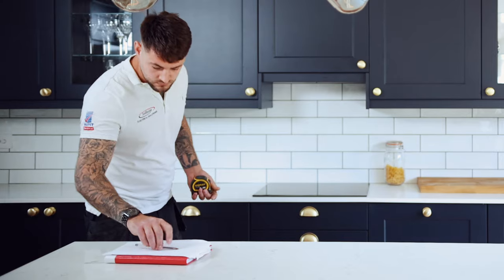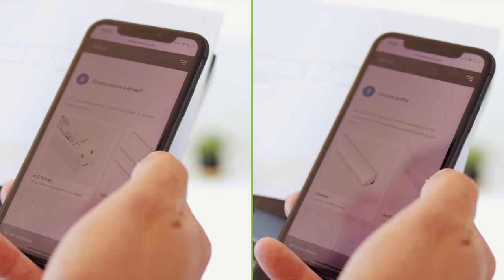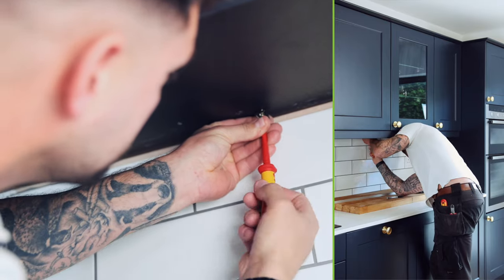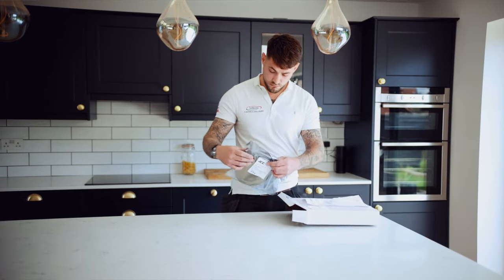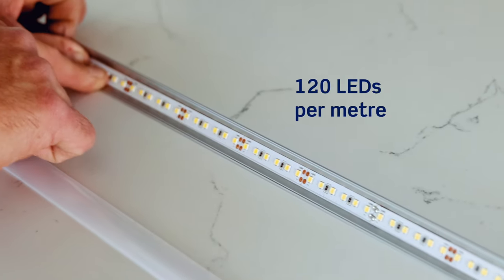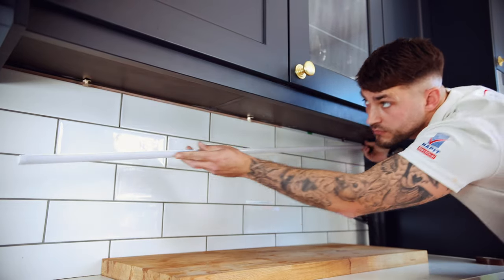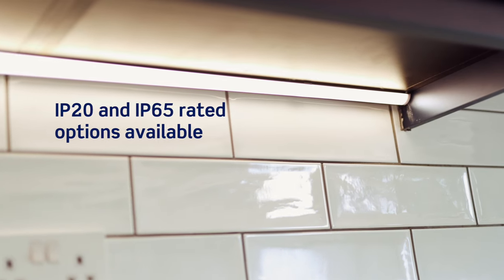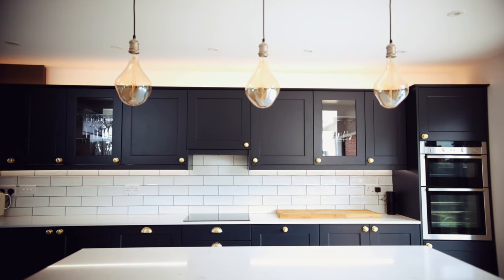LED Strip made easy - bespoke service from JCC Lighting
Thank you to Infinite Electrical Solutions for spending the time for this interview and using our bespoke LED Strip service.

Design custom LED Strip kits using our simple, easy to use configuration tool - ledstrip.jcc.co.uk

Specify your LED Strip requirements, then design your layout. We'll calculate the most economical driver available for you, and generate a kit design which you can order at your preferred electrical wholesaler.